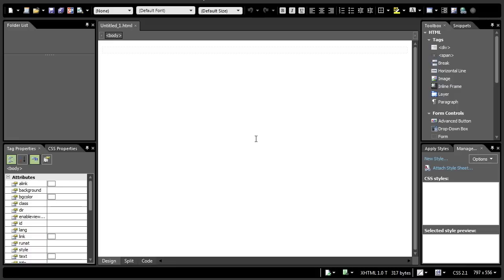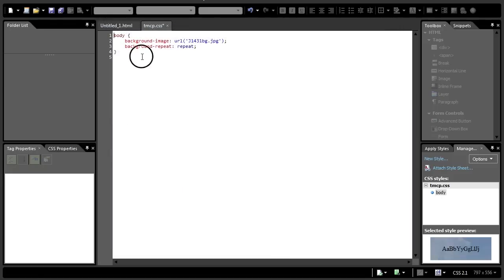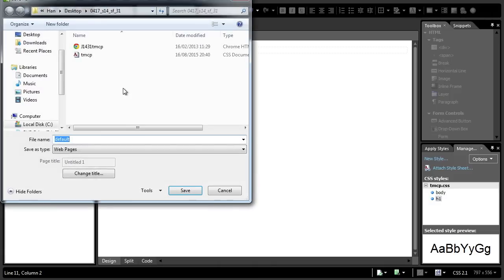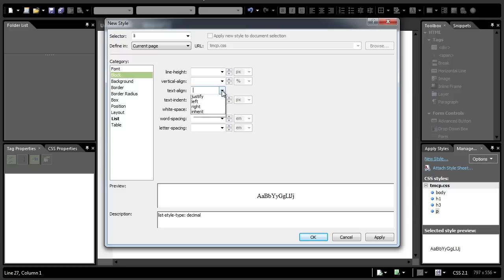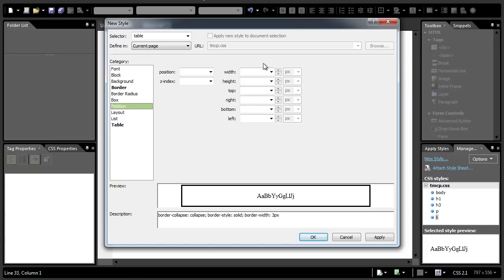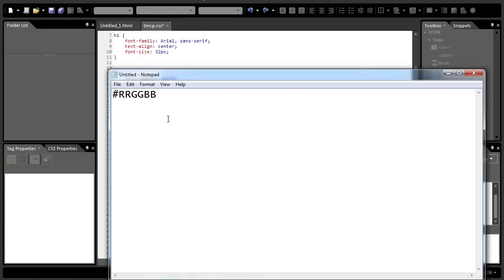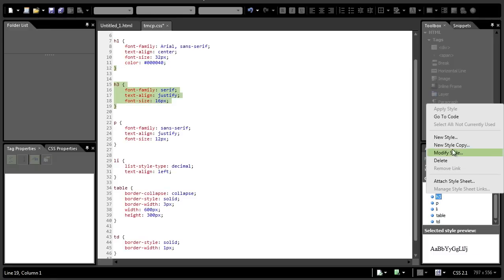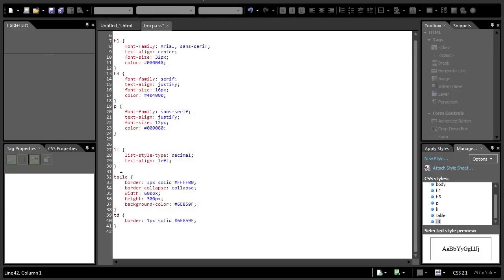IGCSE ICT Summer 2014 Paper 31 - Web Authoring - Part 1 (CSS)